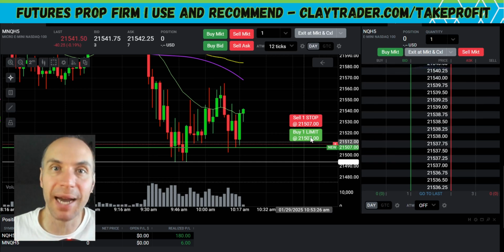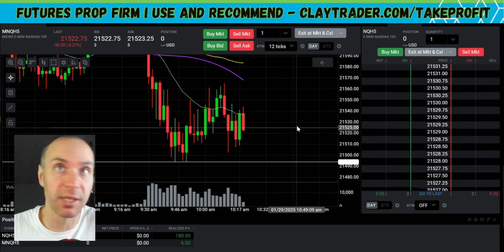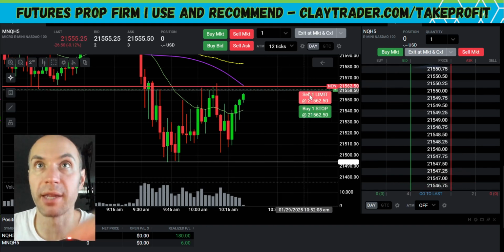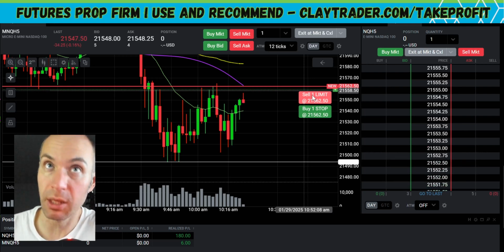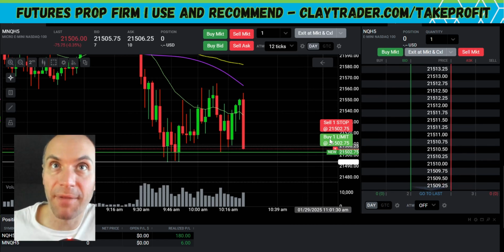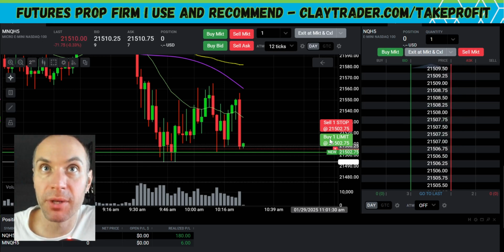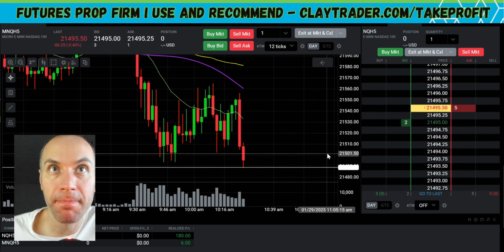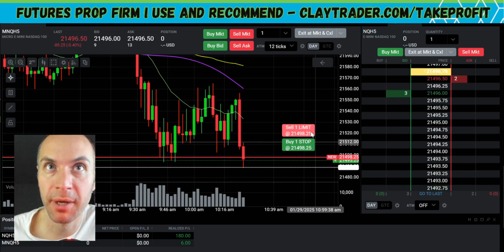A Cool Tool to Test Your Trader Instincts Each Day…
Don't get me wrong, you 100% need to have a day trading strategy that presents you with some kind of edge in the market. With that being said, all the successful day traders I know have one thing in common: good gut instincts. Instincts are the component of being a day trader that can not be "taught", you just need to get experience and develop them over time. In this video I am going to show you a tool within my broker's platform that allows you to test your trader instincts each day. I can only speak for myself, but if my instincts are "off" for the day for whatever reason, I'd like to ideally know this before losing any money.. wouldn't you? This cool tool I'll show you helps to give you insight into how "on" or "off" your instincts may be for the day. Let me show you how it works!